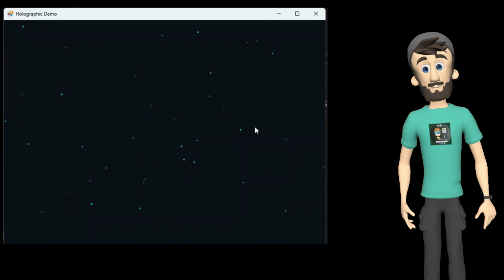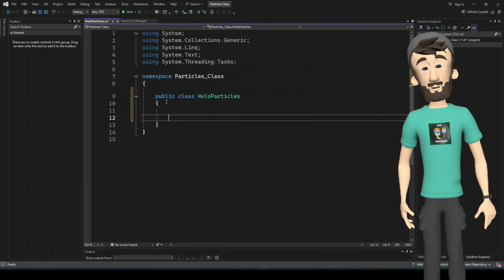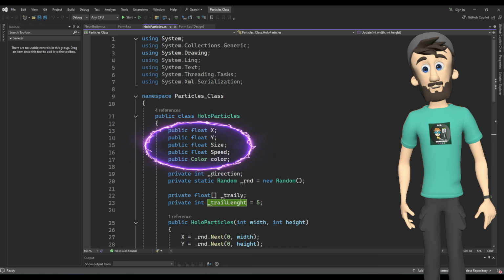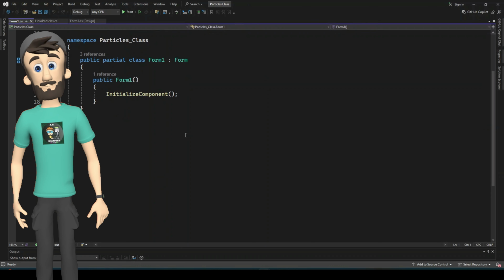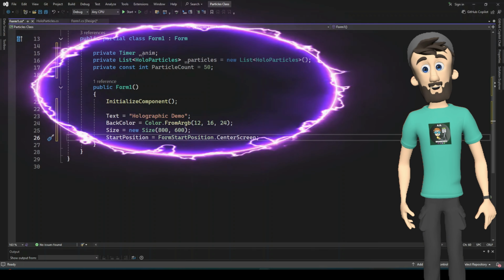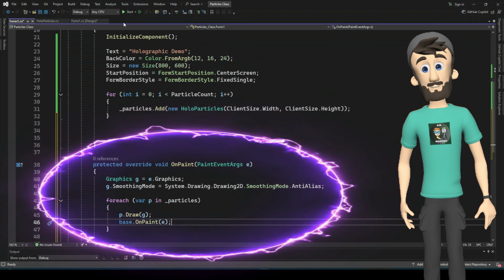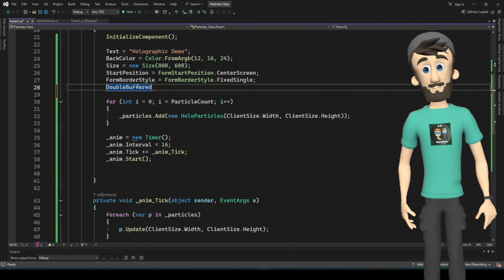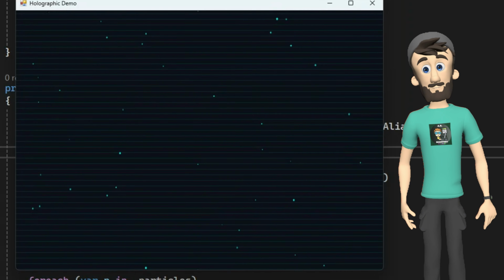Holographic Particles in WinForms — Futuristic Trails with C#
Bring your C# WinForms applications into the future! 🌌
In this tutorial, I’ll show you step by step how to create a holographic particle effect form in WinForms using C# – perfect for giving your applications a modern, futuristic UI look.

✨ In this video:
✔️ Add a particle effect background with smooth animations
✔️ Create a futuristic WinForms design in just a few minutes
✔️ Learn clean and reusable C# WinForms UI techniques

⚡ This video covers only the holo particle form design.

Imagine your WinForms app looking like a Star Trek control panel… glowing particles drifting across the screen, leaving neon trails behind them. In this video, we’ll build exactly that — a holographic particle system. And don’t worry, I’ll guide you step by step so every line of code makes sense. Let’s jump right in.